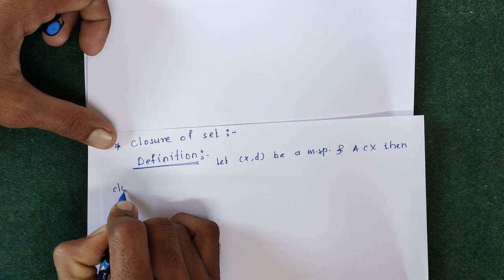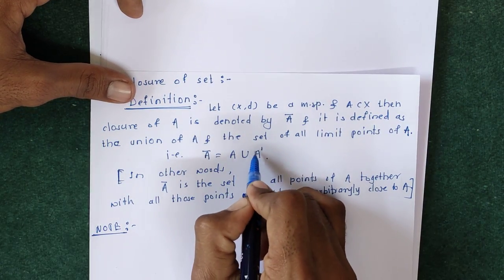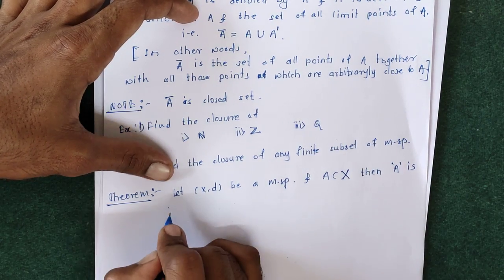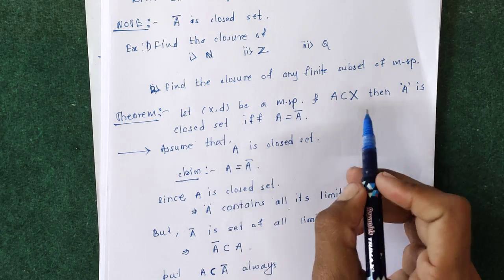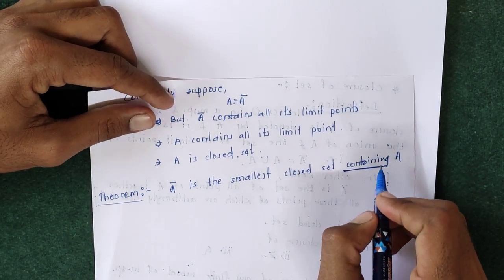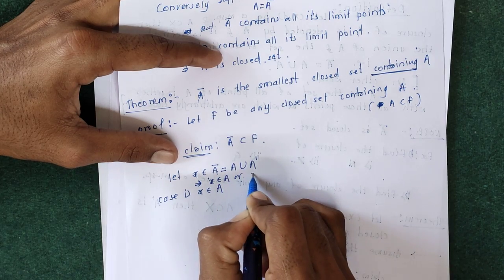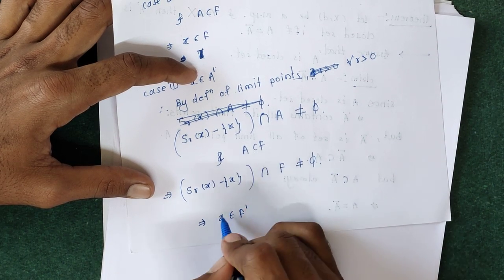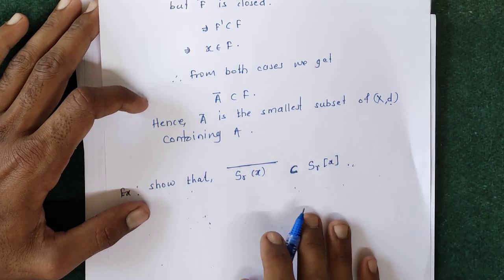Closure of set